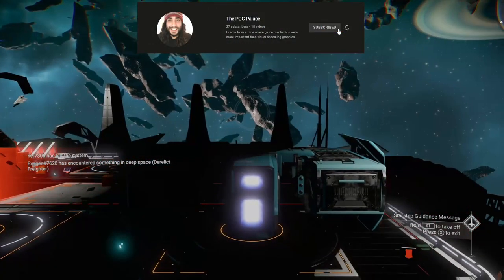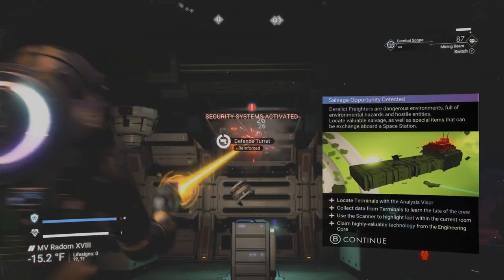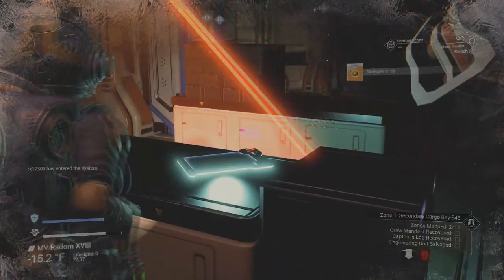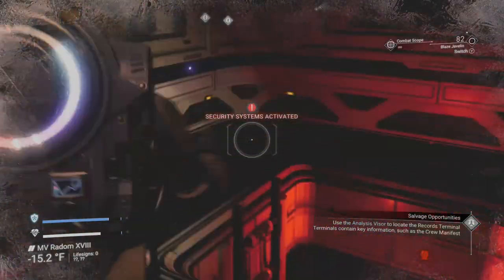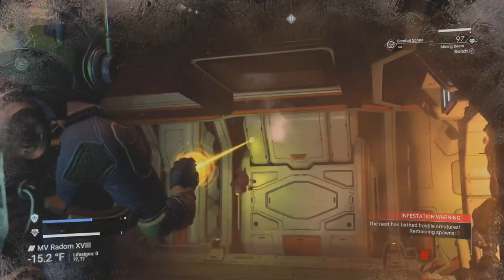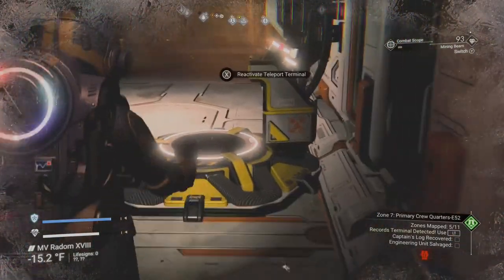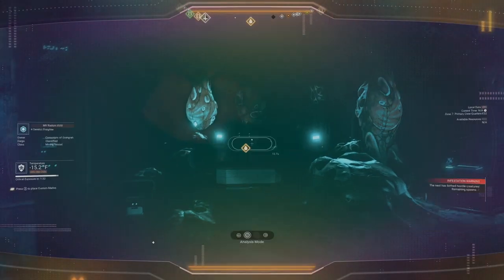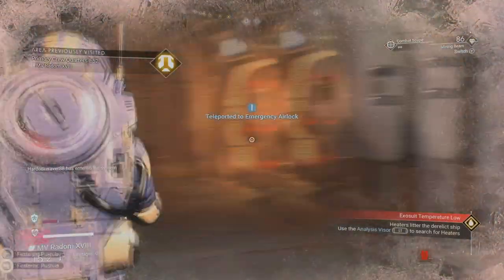Boarding My First Derelict Freighter Poogie Plays NMS Expedition Emergence - They Pushed Too Far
Hello and welcome to The PGG Palace, where pixel graphic games are our focus. I am your host Poogie and today we are taking a break on the pixel art and enjoying another genre of gaming I love very much, which is the survival and building genre.
     Today we will be taking on the milestone They Pushed Too Far in the third phase of No Man's Sky fourth expedition titled Emergence. This is my very first experience inside a derelict freighter and had a blast seeing this content. As always, it is an honor and pleasure to be able to share this time together and until we meet again, stay safe and stay humble.